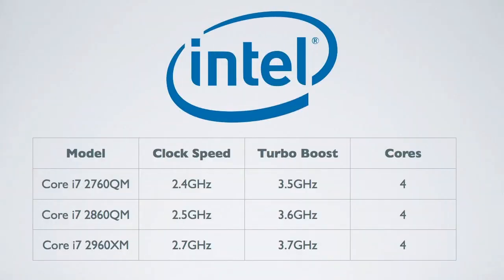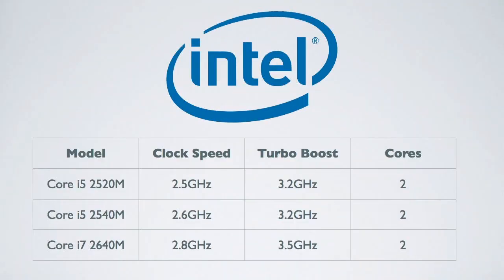Late 2011 MacBook Pro Refresh? (Thunderbolt Display FaceTime Camera Test)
Late 2011 MacBook Pro Refresh? (Thunderbolt Display Test)

Late 2011 MacBook Pro Refresh? (Thunderbolt Display Camera Test)